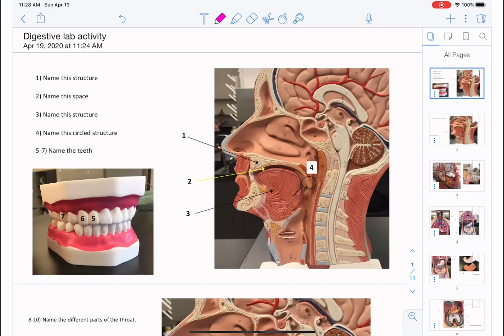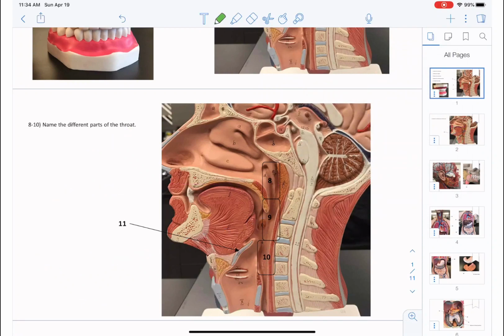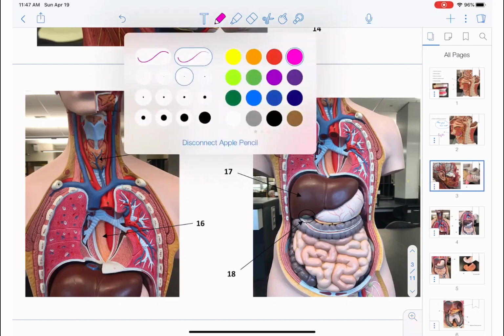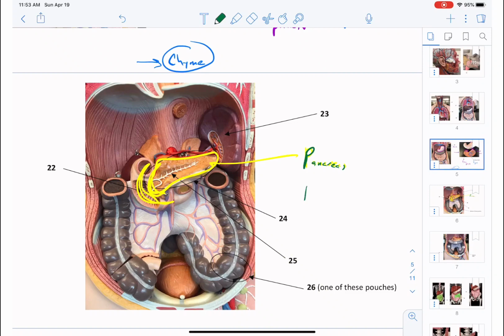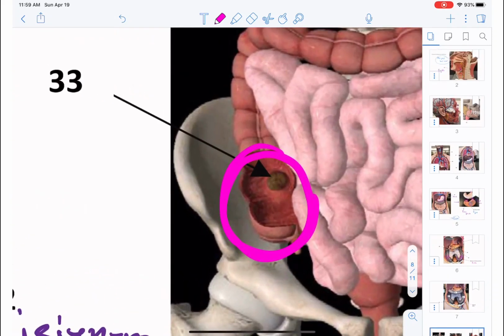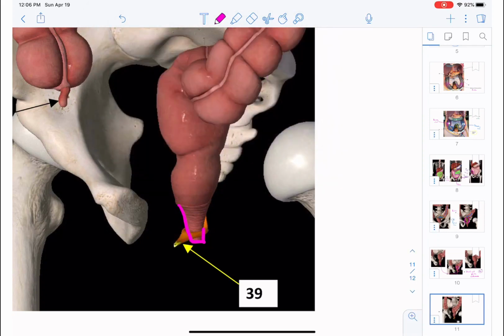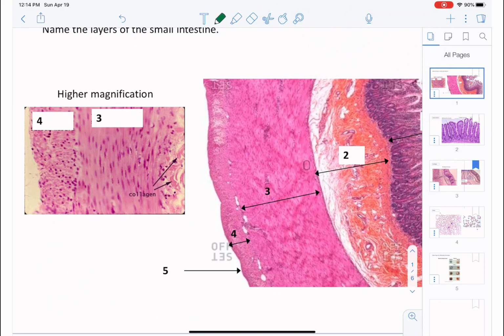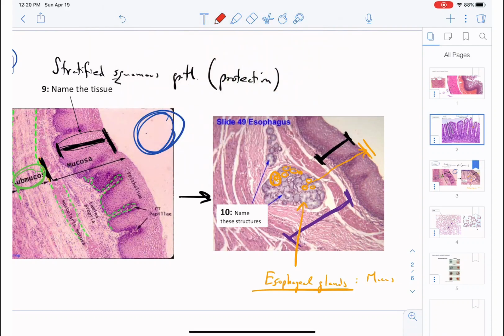W2 - Digestive Lab Activity with Histology